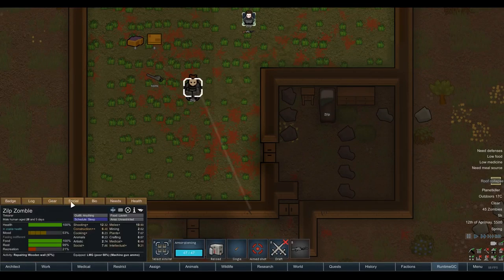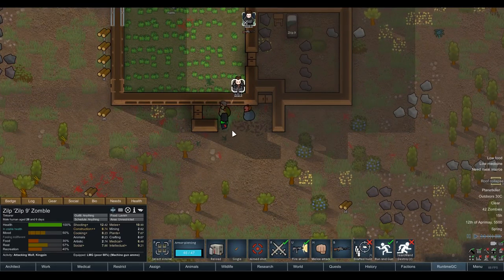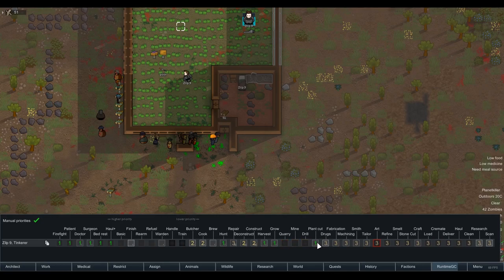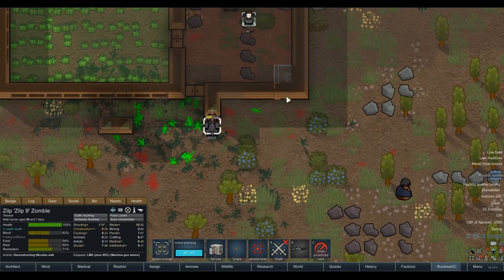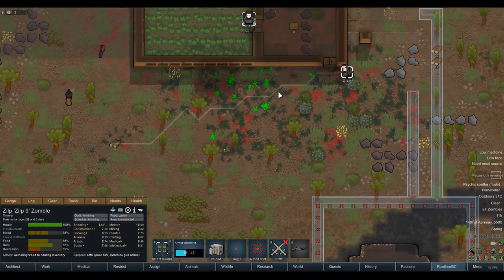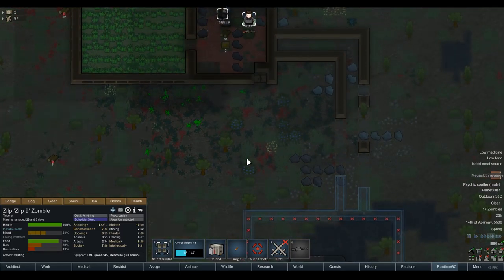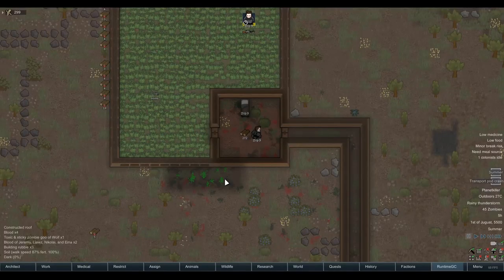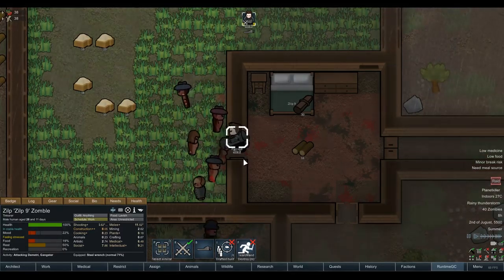Rimworld: Cataclysm (Horror Survival) #6 - Zombie-Bunker Expansion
After the great war, a nuclear catastrophe struck the world. Those caught in the radiation became mindless zombies, existing only to destroy. Cities were destroyed and civilisation collapsed. The Galactic Imperium wrote the planet off as condemned and ordered the Superweapon "Murder Sun" to wipe the planet out.

Zilp awoke, dazed and covered in blood. His home city a smoking ruin overran with raiders and the undead. On the floor was a small evacuation notice. Determined to survive, he gathered his trusty wrench and set to work preparing for the long journey to safety.

=== Mod Info ===

Full mod list:

Achtung!

Alpha Animals CE Patch
Created by Saebbi

Beautiful Water
Created by Dick Kick'em

Go Explore!

Harvest Everything!

Harvest Organs Post Mortem - 4.1 [1.0]

Level Up!

Megafauna (CE compatibility patch)
Created by Bloody Spy!

Real Fog of War
Created by Luka Kama

Realistic Darkness 1.0
Created by Wemd

Simple Recycling
Created by Lanilor

Simply More Bridges
Created by Lanilor

Tilled Soil (Rebalanced) - 120%
Created by Alciccius

Stockpile Stack Limit
Created by ilyaki

Vanilla Weapons Expanded CE Patch

War Crimes Expanded
Created by Crustypeanut

[1.0] Combat Extended
Created by N7Huntsman

[1.0] Graphics Setter - Fix your textures!

[KV] In-Game Definition Editor - 1.0

=== Links ===